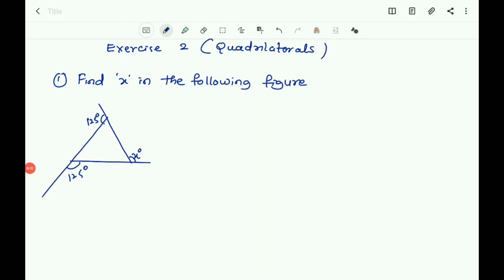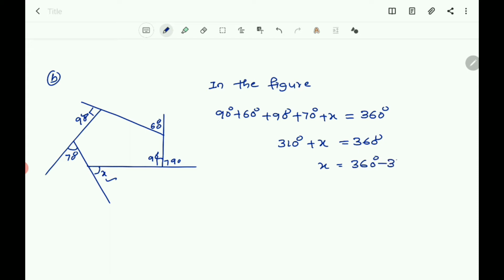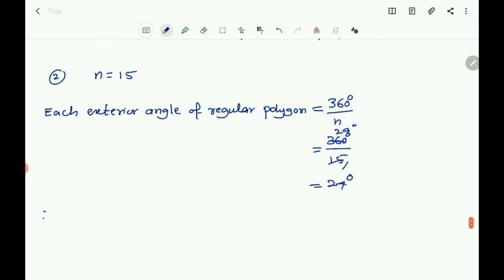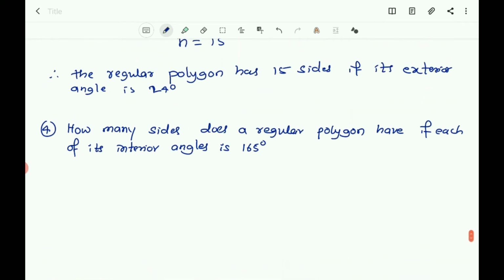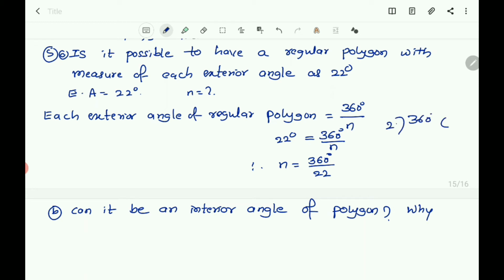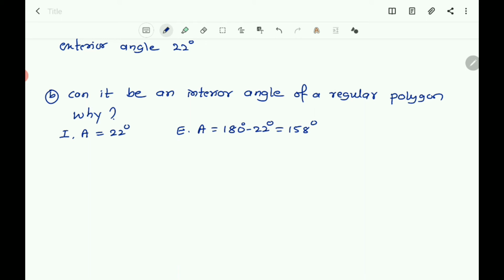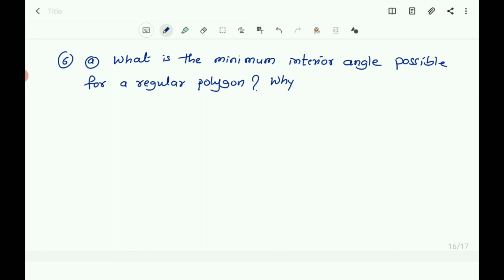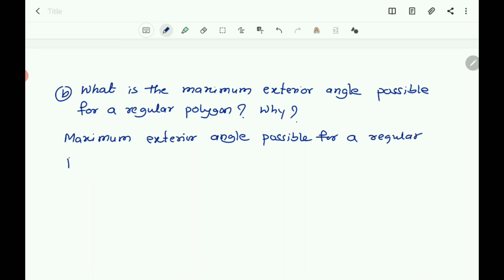Class 8 - Understanding Quadrilaterals ( Part - 3 )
Exercise 2 ( Based on Regular polygons, Interior angles and Exterior angles )